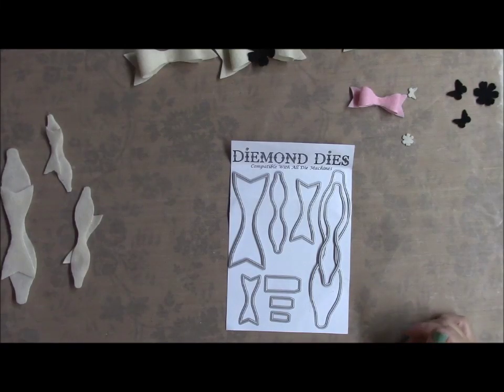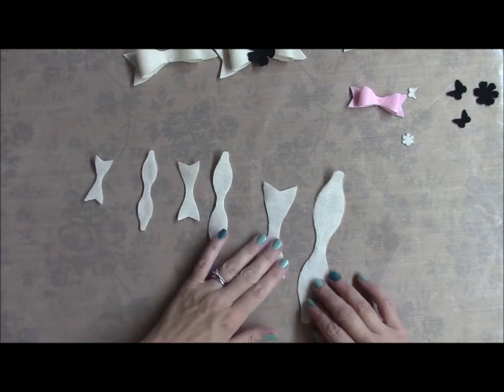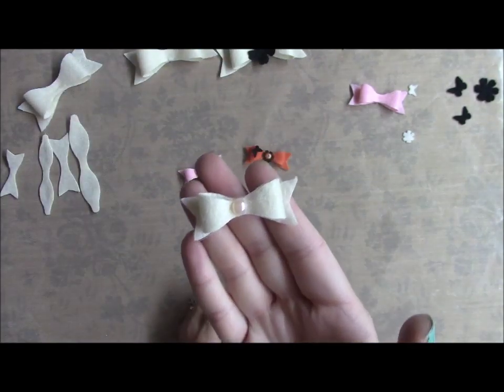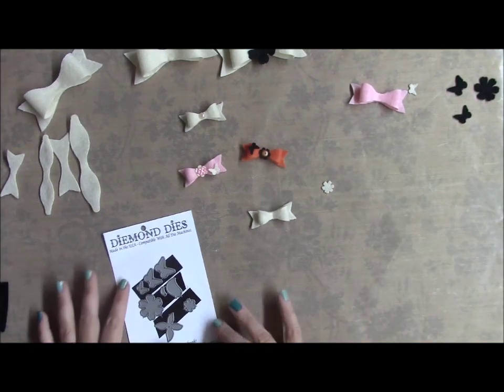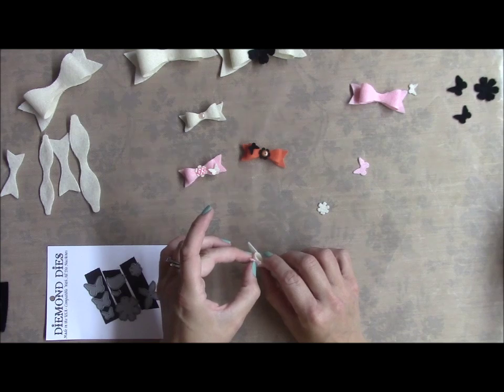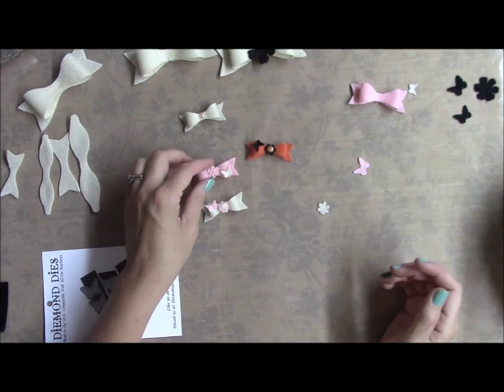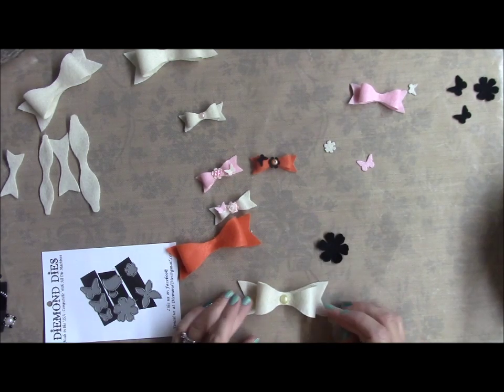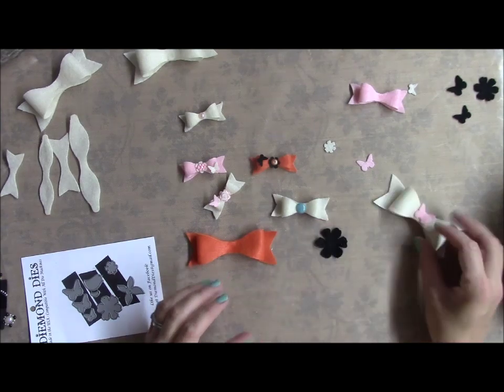Playing with Bow Dies from Diemond Dies